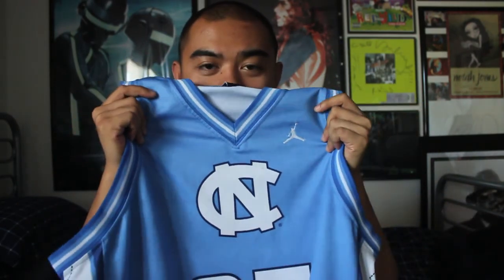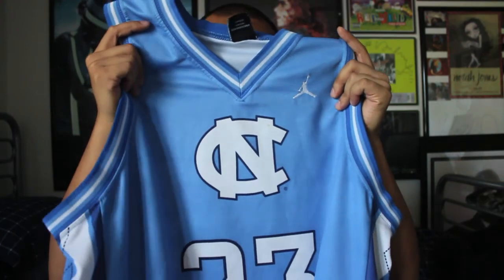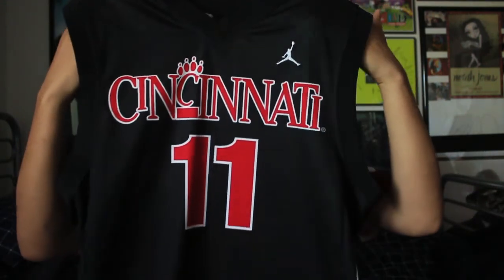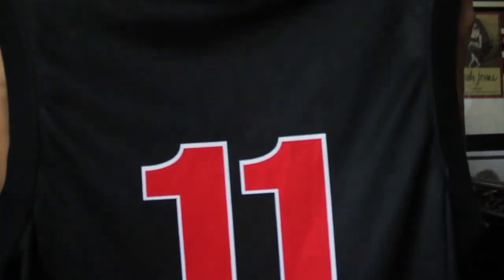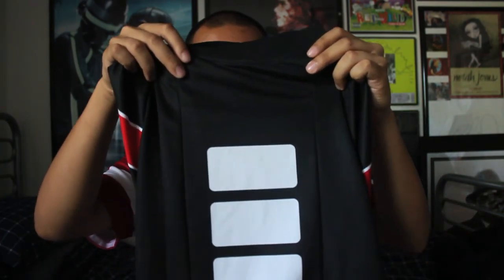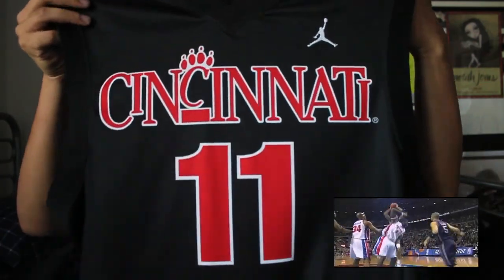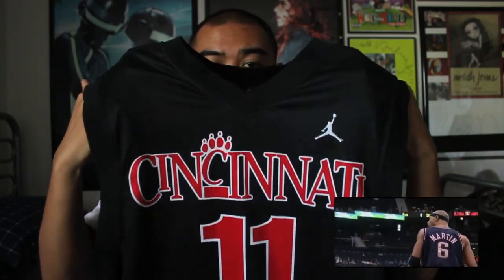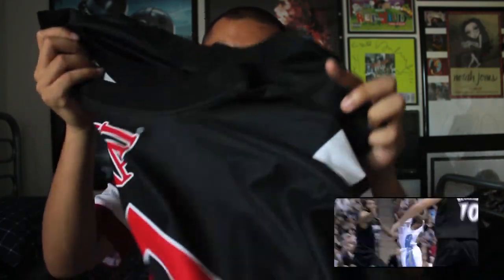Response to Dbalta915's Back to School challenge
shoutout to dbalta915 for throwing a challenge together. just wanted to show the only two college jerseys i have in my collection. my north carolina michael jordan jersey (2001) and my cincinnati bearcats jersey.

also i'm wearing my 2012 U.S. national soccer team jersey.